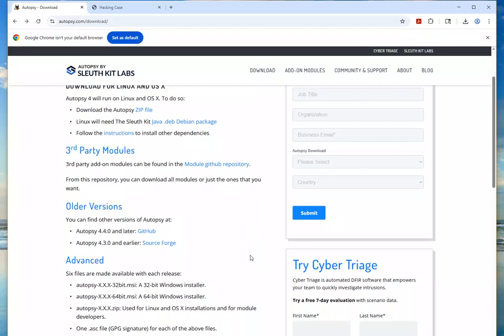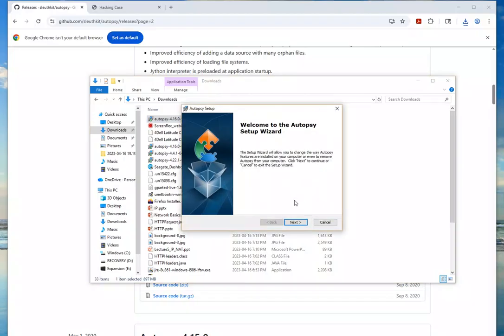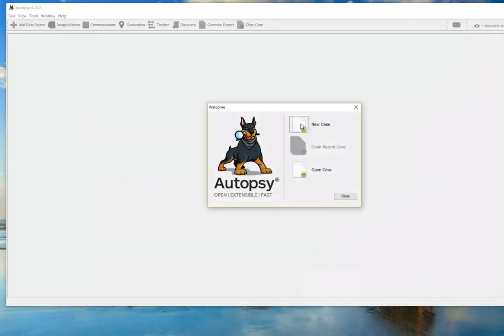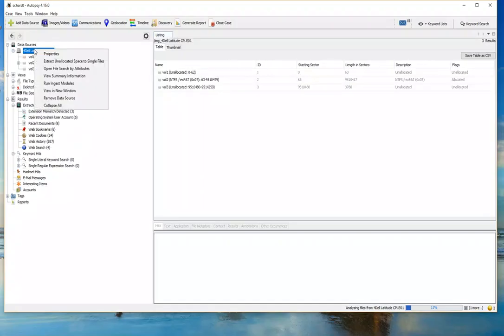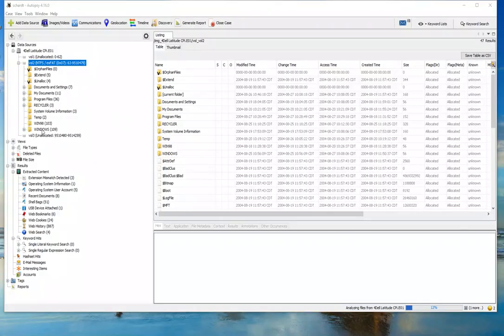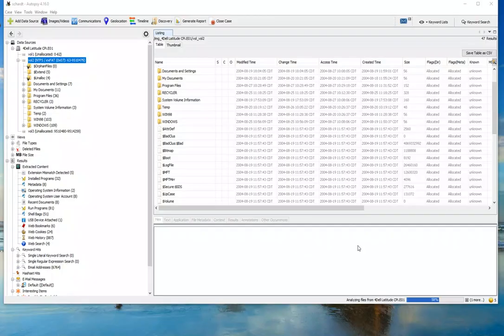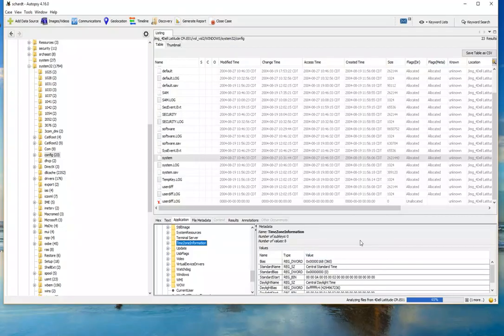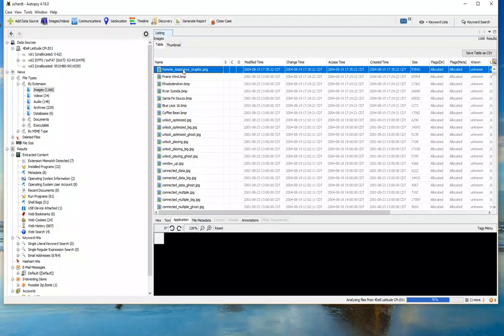Installing and Using autopsy for Digital Forensic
This is a short tutorial on how to install and use autopsy for digital forensic.